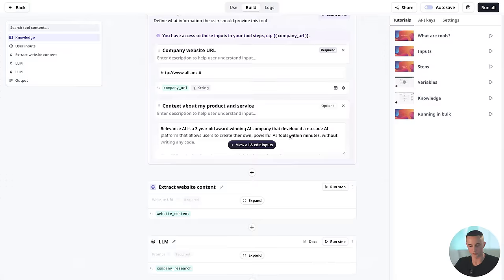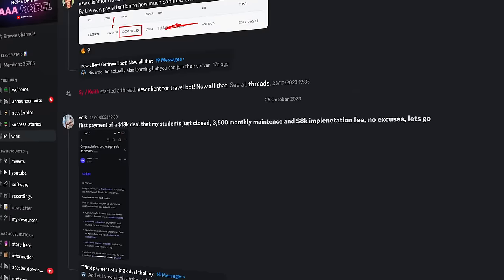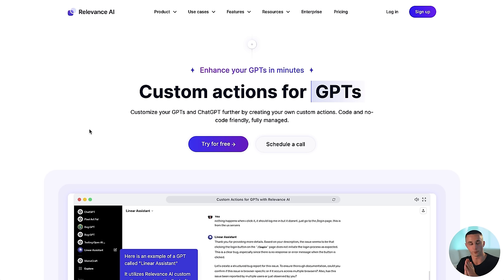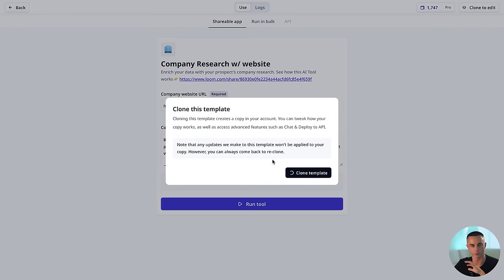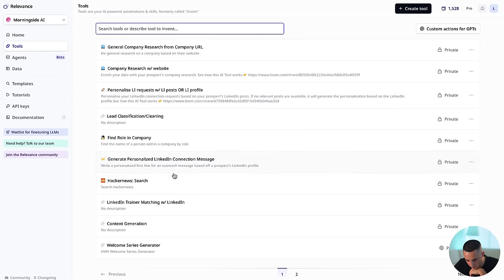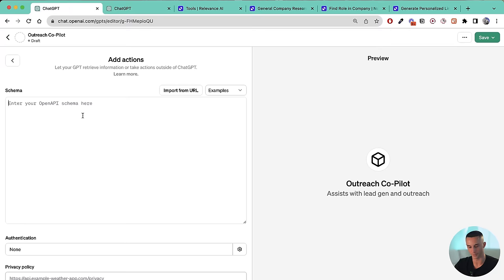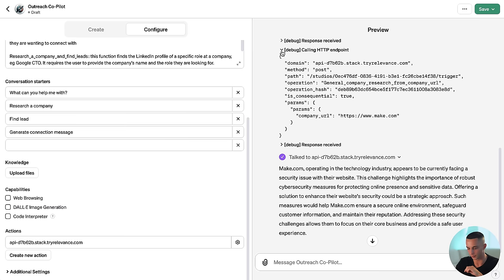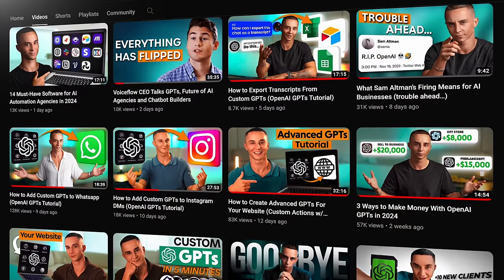How to Build Custom Actions for GPTs Without Coding (OpenAI Custom Tools)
📚 My Free Resource Hub & Skool Community (Check “Youtube Resources” tab for any mentioned resources!)
🤝 Need AI Solutions Built? Work with me: b.link/qv62vqy6
📈 Find out how we help industry experts and entrepreneurs build and scale their AI Agency

In this video I show you How to Build Custom Actions for GPTs Without Coding using Relevance AI. Creating custom tools for your custom GPTs is one of the most valuable skills you can learn for 2024 if you want to learn how to make money with AI.

While we are not using Zapier to create custom actions for your custom GPTs, the method I show you to create custom actions is far more powerful.

Timestamps:
0:00 - Intro
1:08 - Importance of Tooling
4:19 - What We're Building
5:49 - Clone & Edit Templates
8:48 - Testing Modified Templates
10:51 - Add Custom Actions to GPT
12:56 - Create Your GPT
15:54 - Testing Your GPT
19:00 - Final Notes